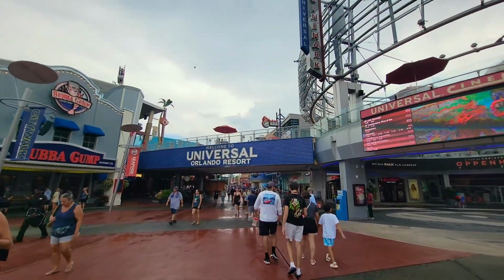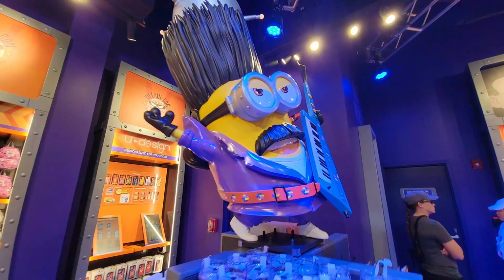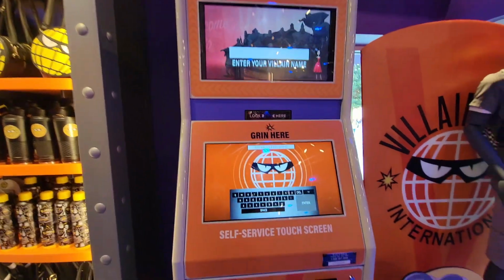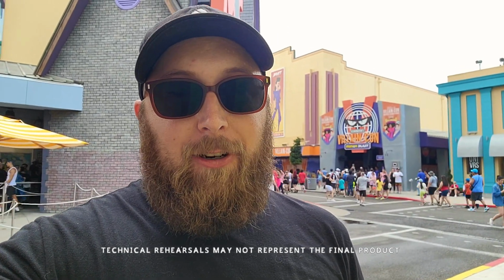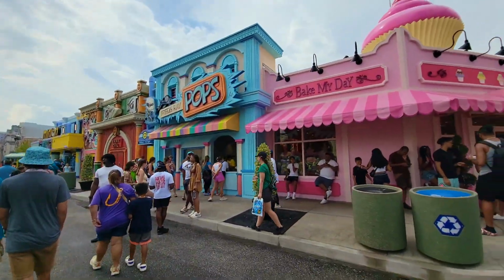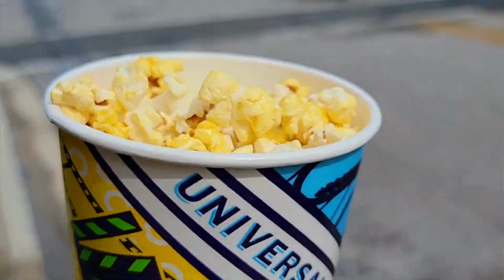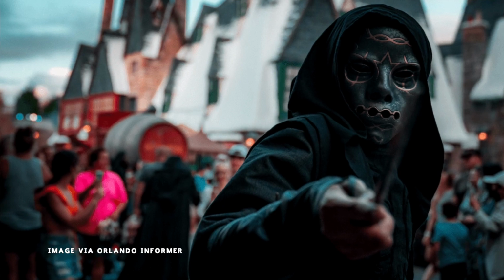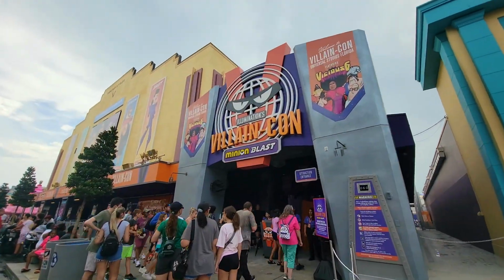FIRST THOUGHTS VILLAIN-CON MINION BLAST and HHN Updates | Universal Studios | Vlog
It's finally happened! Villain-Con Minion Blast has opened to guests visiting Universal Studios Florida, in Technical Rehearsals during the soft opening of Minion Land.

Illumination’s Villain-Con Minion Blast is a moving walkway stand-through shooting attraction. The attraction was developed in partnership between Universal’s award-winning creative team and the filmmakers from Illumination. This interactive blaster game experience invites guests to compete against each other in hopes to join the franchise’s most dastardly supervillains, the Vicious 6.

Join me as I experience this new attraction for the very first time, give my first reactions, try some banana flavored popcorn, and walk around the park to see some of the newest updates on Halloween Horror Nights prep.

Hiya and welcome to my theme park obsessed life! Come with me as I venture around the different theme parks in the Orlando, Florida area and maybe explore all the other things that makes Orlando a top tourist destination. Be sure to leave a comment, even if you just want to say hello, give this video a thumbs up because that's what all the cool kids are doin', and tap that subscribe button – knowing you're interested keeps the videos going. Whether it's park hopping for fun, roller coaster POV ride alongs, or theme park special events; you will surely have a blast hanging out with me! It's always a blast filming new things for you all and showing you what's happening in Central Florida!